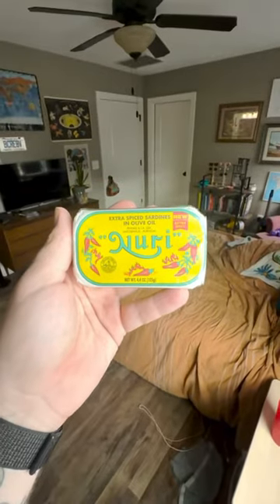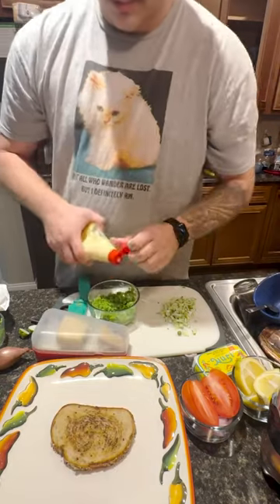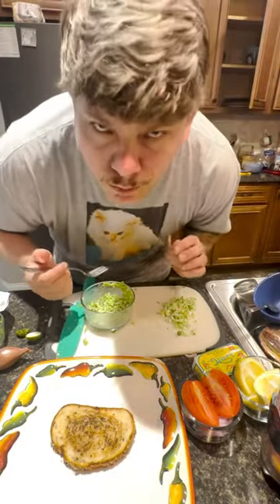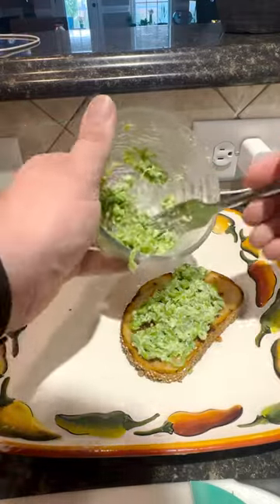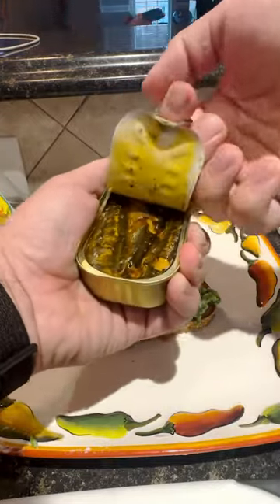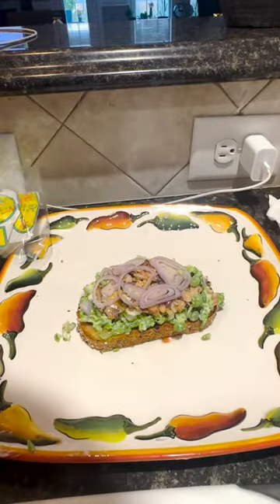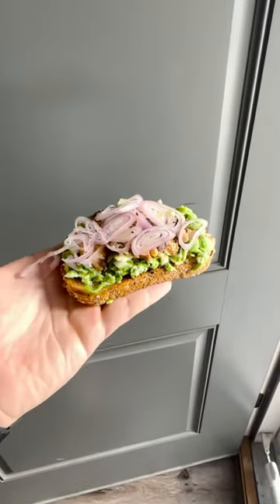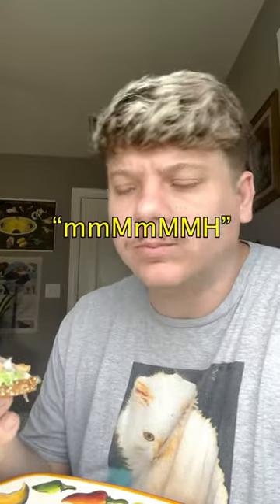Trying sardines on toast